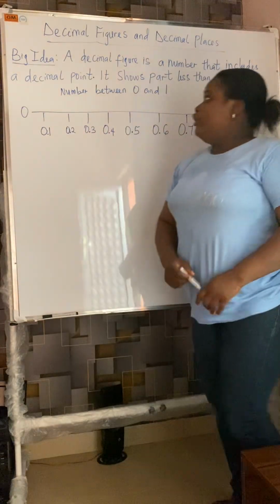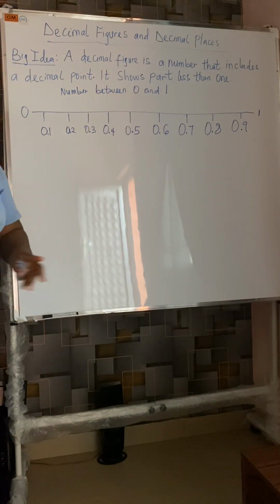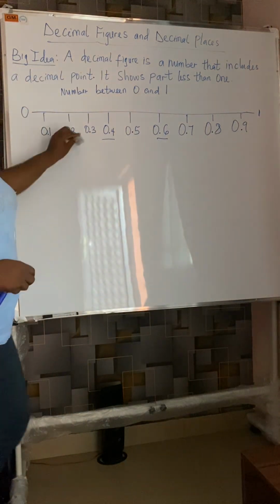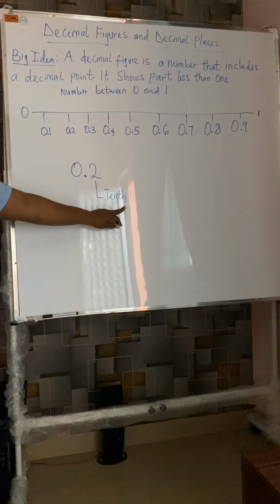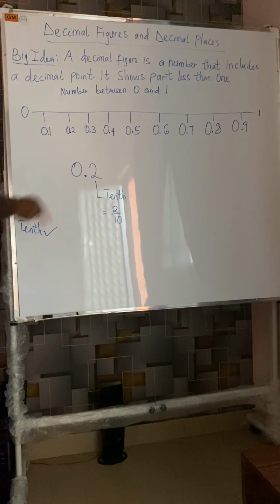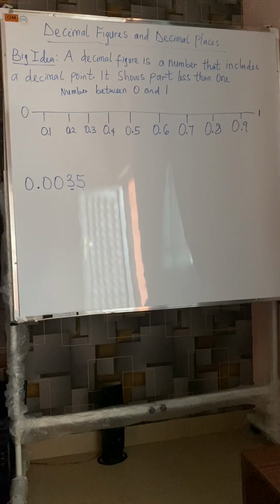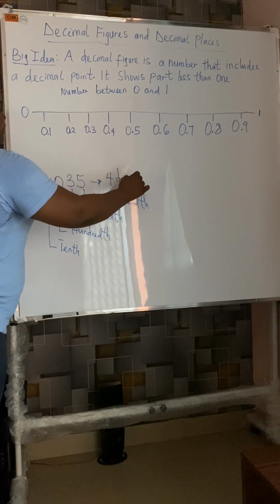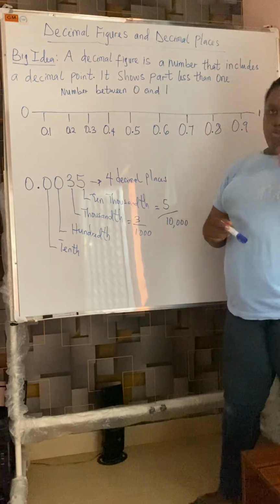Decimal Figures Unlocked: Tiny Dots, Big Value!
In this fun and clear lesson, we introduce Decimal Figures — the small dots that hold big value! Learn how to read, write, and compare decimals confidently. Understand place value, rounding, and how decimals connect to real-life topics like money and measurement. Perfect for GCSE, IGCSE, WAEC, and JAMB students who want to strengthen their maths foundation.